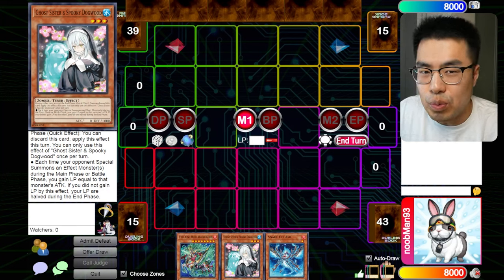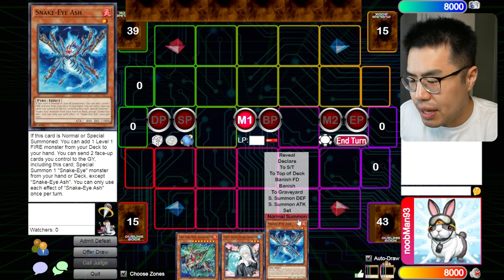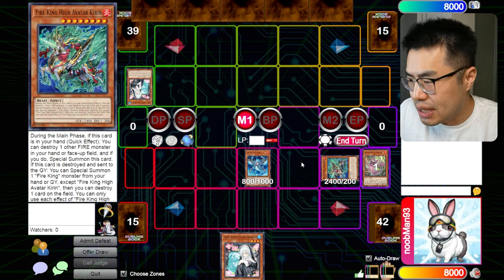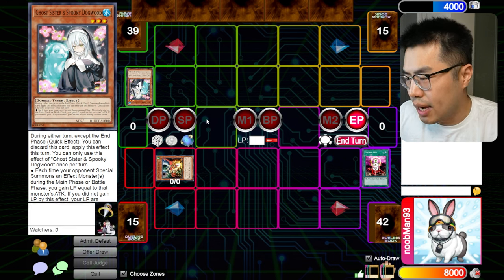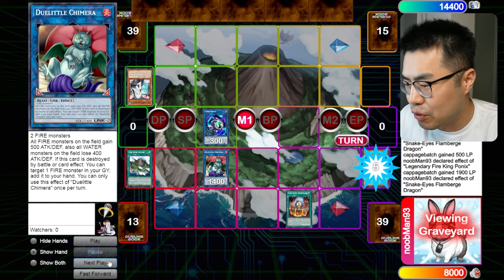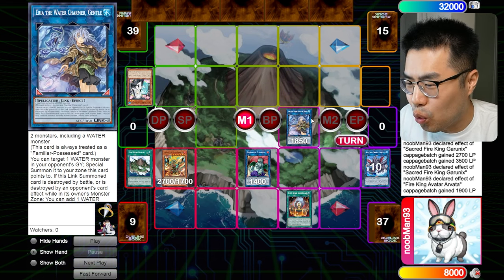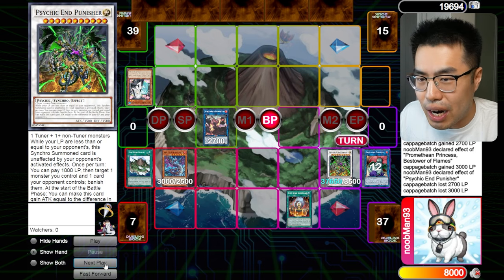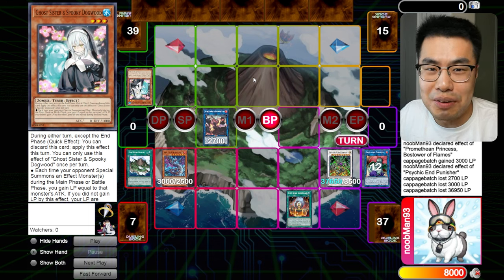I DISCOVERED A BROKEN WAY TO OTK THROUGH SPOOKY DOGWOOD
My Gear
0:00 - INTRO
1:10 - CHAINING KIRIN TO DESTROY THE MONSTER
2:43 - SUMMONING A MONSTER WITH 0 ATK
3:45 - HOW TO OTK THROUGH DOGWOOD WITH 1 SNAKE-EYE ASH (THE GOO)